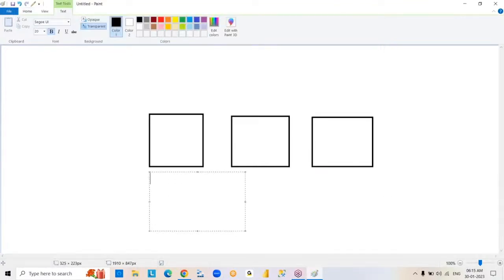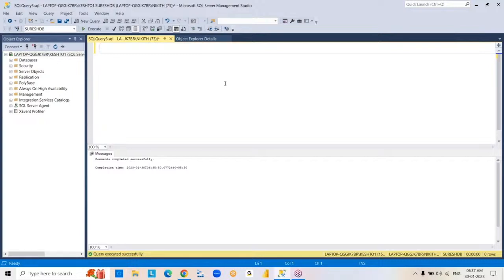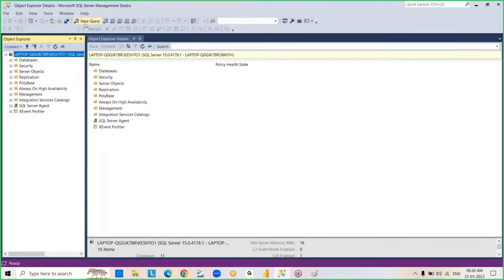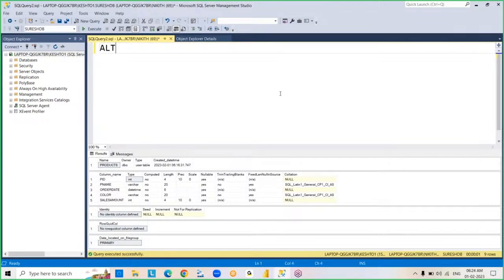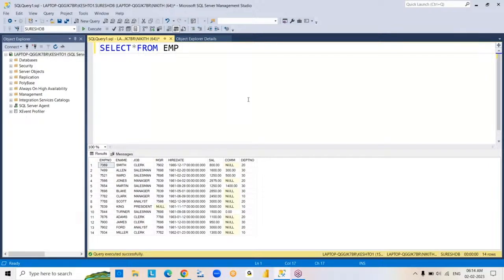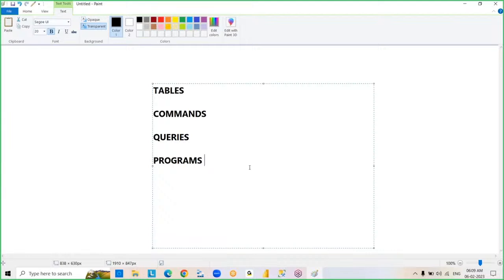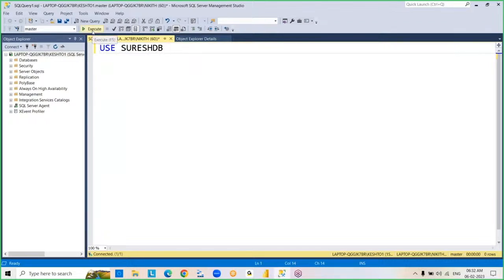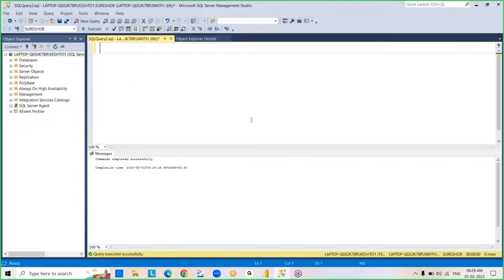SQL SERVER tutorials by Mr. Suresh Vadde Sir